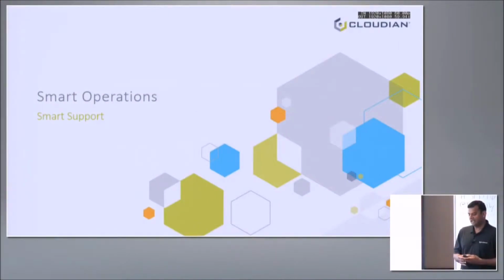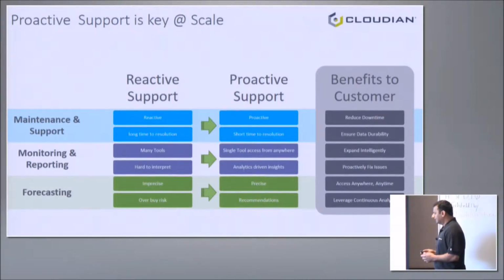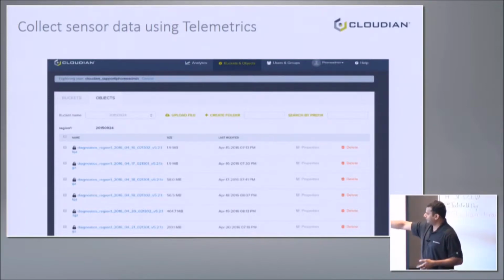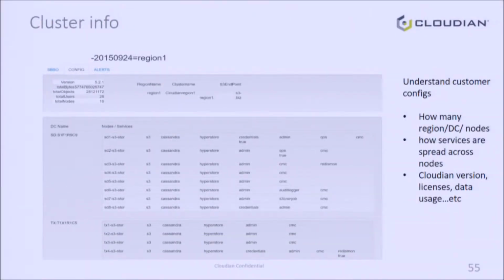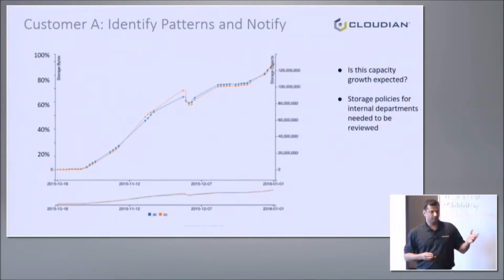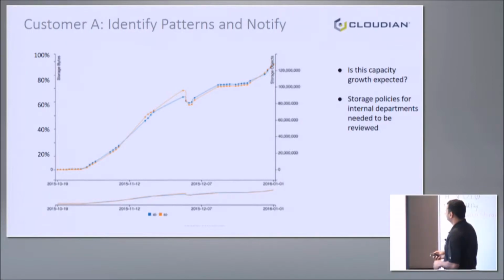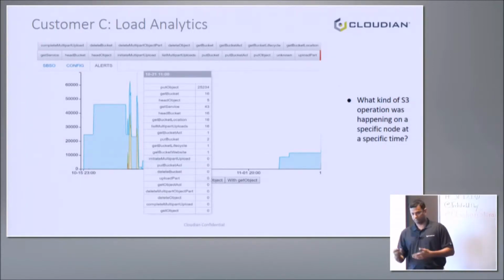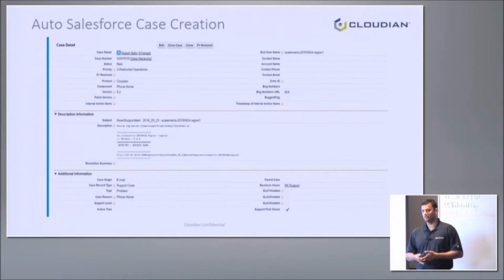CloudINX presents workshop - Live Discussion - Smart Support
CloudINX Presets - Workshop – Cloudian Proactive Smart Support

Discussions with an expert panel that test and engineer solutions in a live environment.

• Discussing Proactive Support information and how Cloudian assists clients with capacity and expiring data backups and configs from day 0
• EMC Netapp, nimble usage
• Load Telemetric, across standard architecture on Intel based  •
•       Hyperstore on S3 platform
•       Identifying patterns,recomendations and notification pro activity
• Analyzing Objects, data  and meta data, machine learning
• Smart data analytics and analyzing trends
•       A smarter way to do backup - Smart operations at Petabyte scalability.
•       Simply solutions, for data accessibility. Simple Automation

About Cloudian

Cloudian is the innovation leader in limitlessly scalable enterprise storage systems. Enterprises and service providers like CloudINX  that deploy Cloudian storage appliances and software in their data centers to store and manage all types of unstructured data, including media, medical images, engineering files, backup data, and more. Consolidate files and objects to a single, petabyte-scalable system.

Cloudian makes it easy to get started. Start small with the cluster size that fits your needs and expand on demand. In Cloudian’s modular, shared-nothing architecture, every node is identical. Start with three appliances or with software only. Grow from a few nodes to a few hundred without disruption. Performance scales linearly, too.

For object data, Cloudian provides the industry’s most compatible, most proven S3 API. For Window/Linux files, Cloudian offers enterprise NAS features including WORM, snapshots, and high-availability. All in an infinitely scalable platform that saves time and saves cost. Integrate with the cloud, too.

Cloudian integrates cloud storage management, so you can manage data across multiple clouds and on-premises data centers from a single screen. Leverage Amazon, Google, and Microsoft clouds and access all of them with just one API. Replicate data to the cloud for DR, or use the cloud for capacity expansion, all from one management screen using integrated tools. Find out why more customers choose Cloudian over other object-storage companies and why Cloudian rates 4.8 out of 5 stars on Gartner Peer Insights.